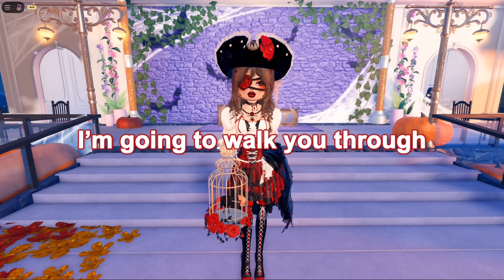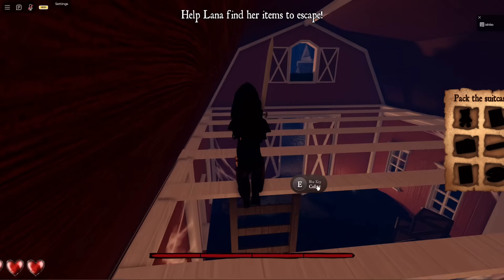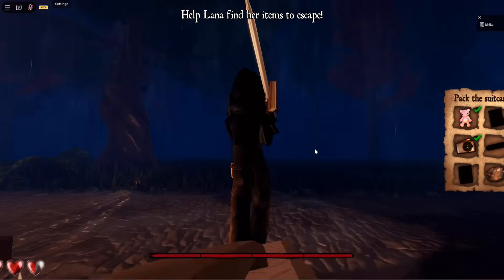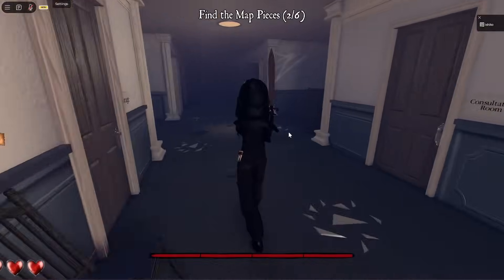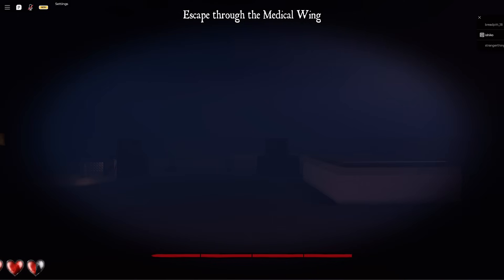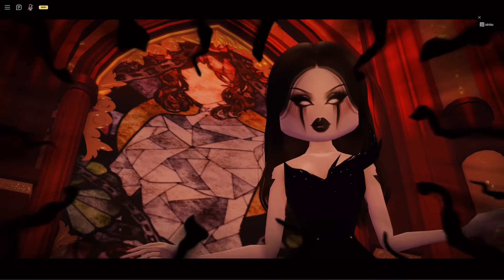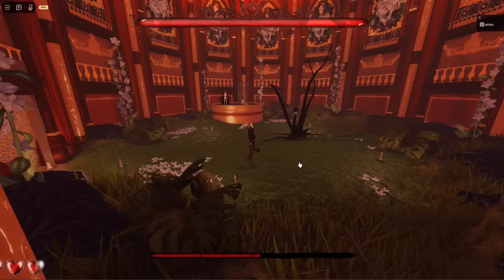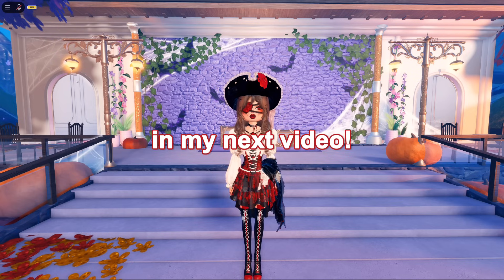LANA QUEST COMPLETE TUTORIAL! ALL KEY LOCATIONS, MAP PIECES & MAZE GUIDE! DTI HALLOWEEN UPDATE LORE!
Chapters ♡₊˚
00:00 Intro
00:16 Chapter 1
03:01 Chapter 2
04:46 Chapter 3